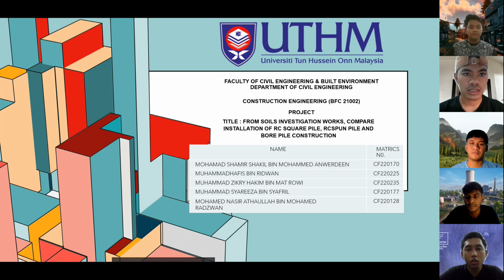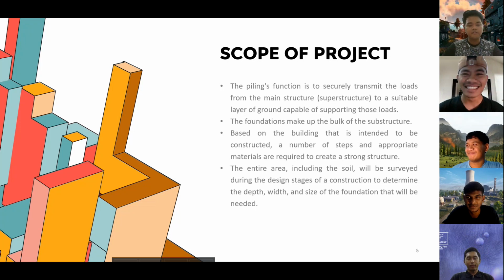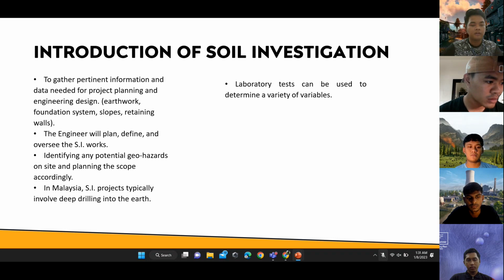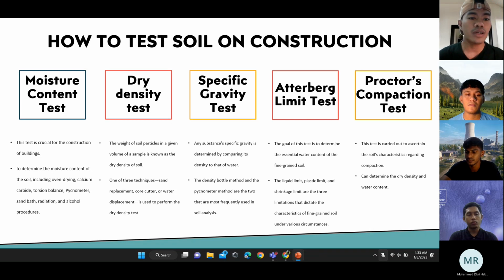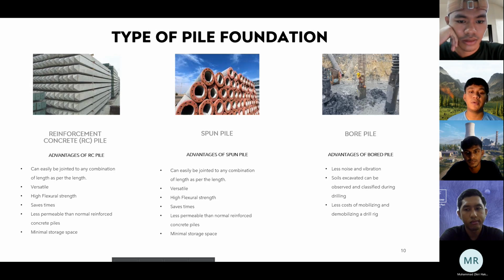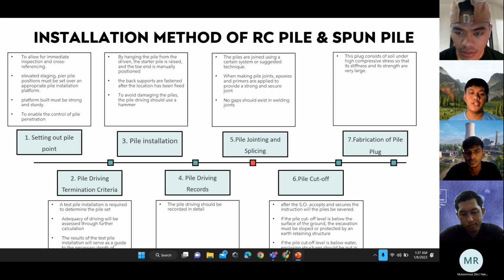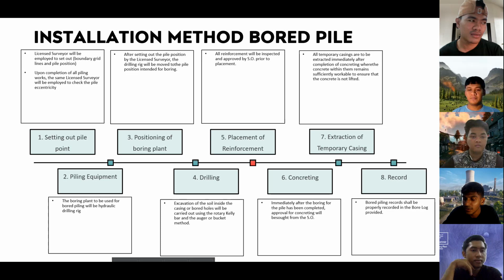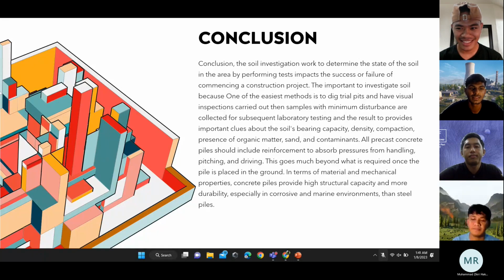Presentation Construction Engineering ( Group 4 ) - Section 1